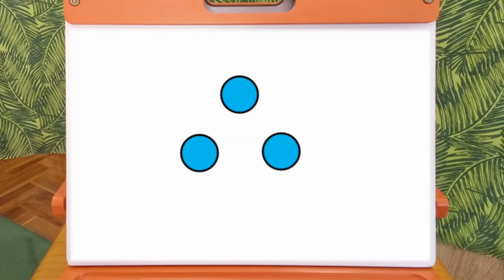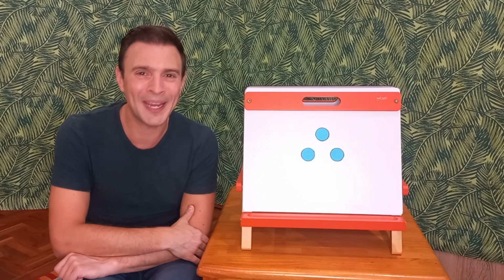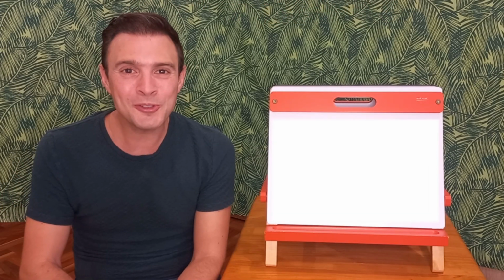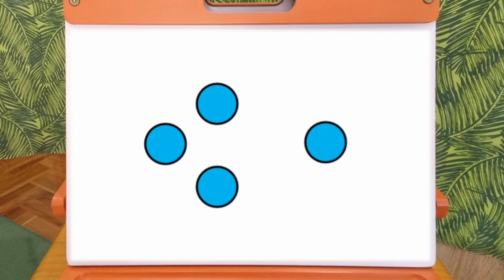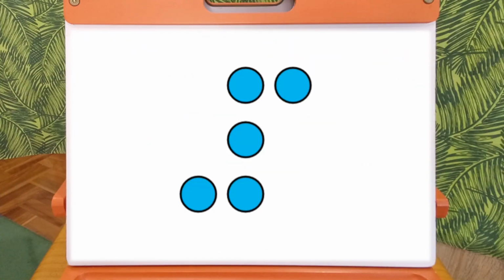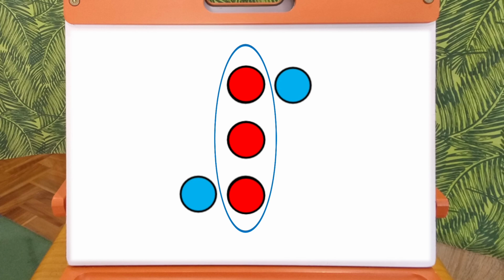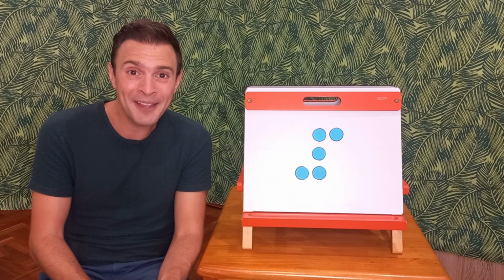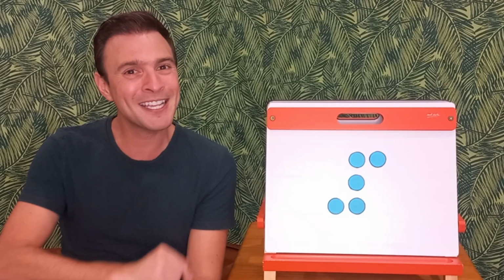Subitising non-standard dots (Kindergarten, Year 1)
Let’s get learning about subitising! Today we’re looking at collections of dots very quickly and using our subitising eyes to see how many dots there are. It’s much easier to know how many objects are in a collection by seeing smaller chunks within the collection.  For today’s activity, use a whiteboard and marker to draw what you see and to show your mathematical thinking.